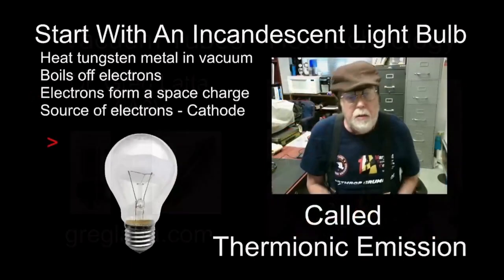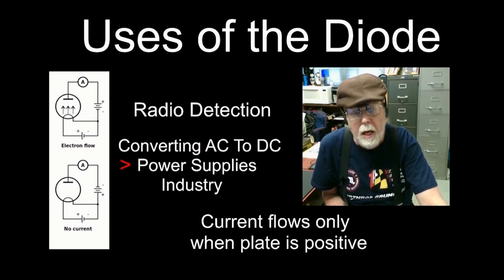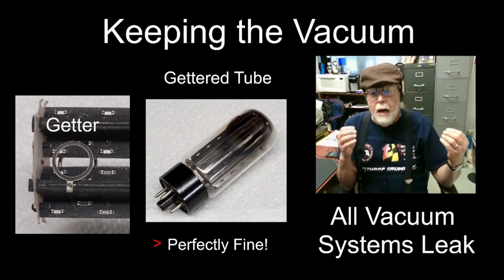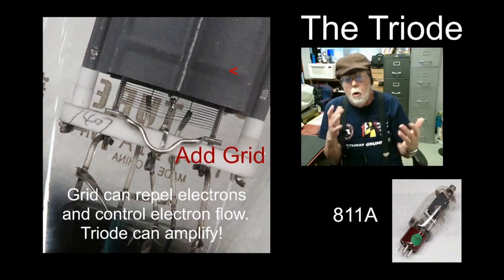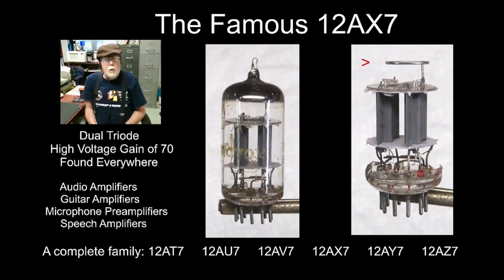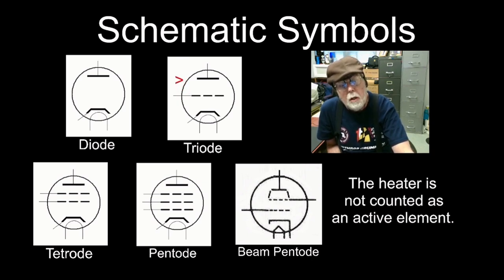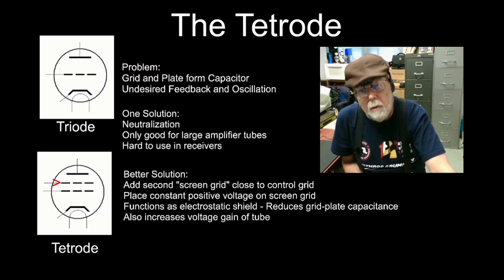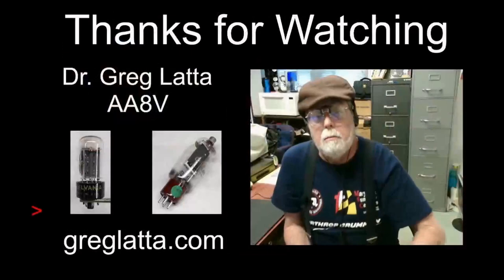Red Hot Technology! - Vacuum Tubes Explained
Let's face it, vacuum tubes are just plain seductive in a way that transistors can never be. That warm glow, the lethal voltages, it all seems like magic. Join Greg Latta, AA8V, as  he takes a deep dive into vacuum tube technology and history, following the electrons on their space flight from cathode to plate, and explains what the heck is going on with all those grids.